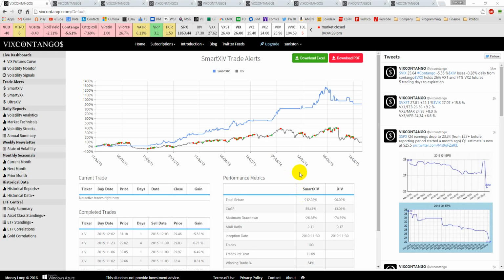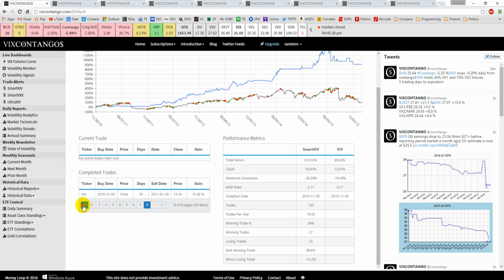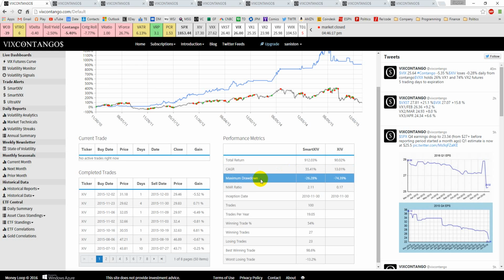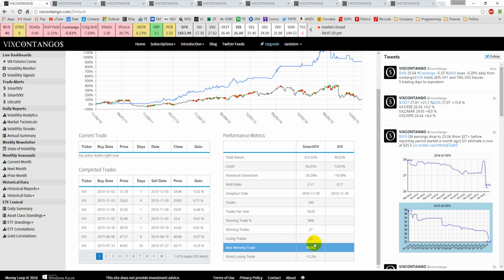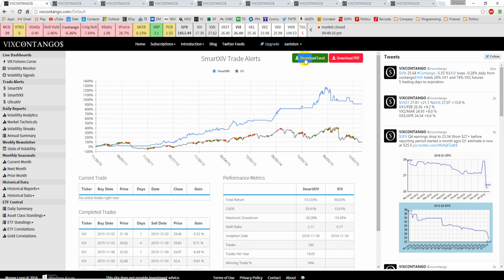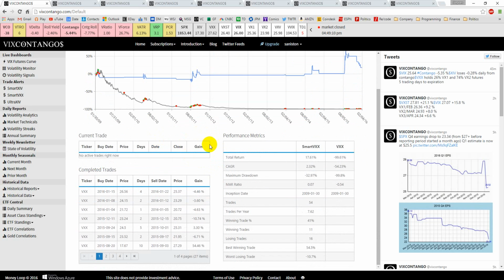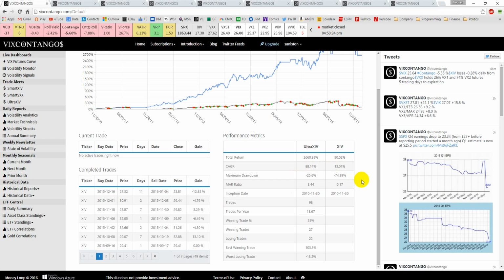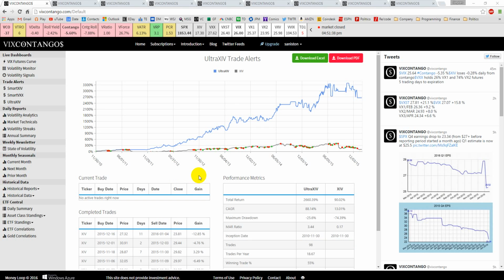VIXCONTANGO ALERTS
Inside VIXCONTANGO ALERTS subscription